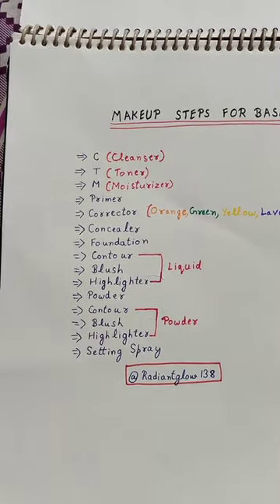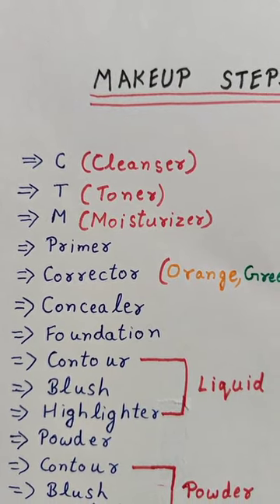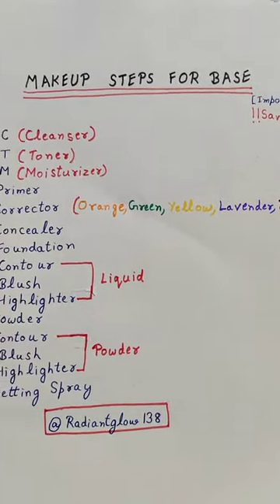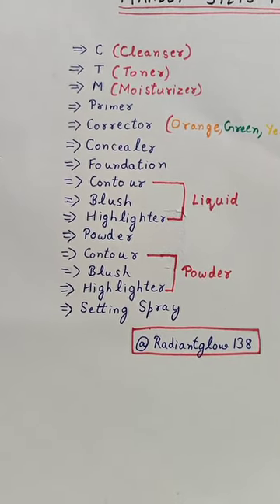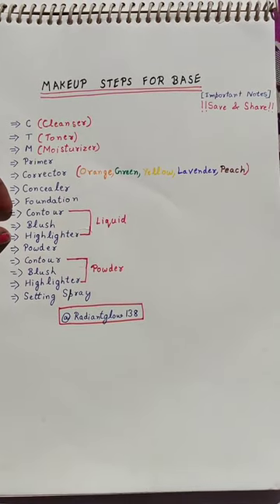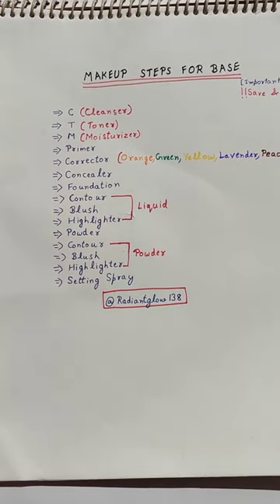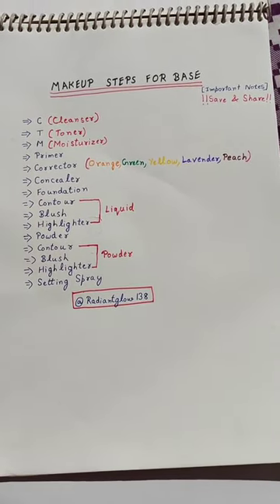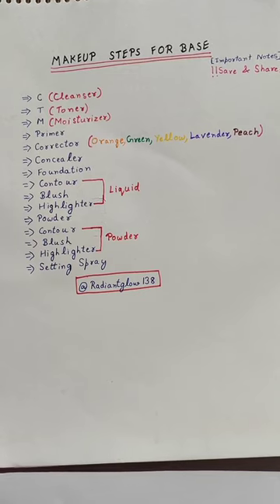Makeup Steps For Base